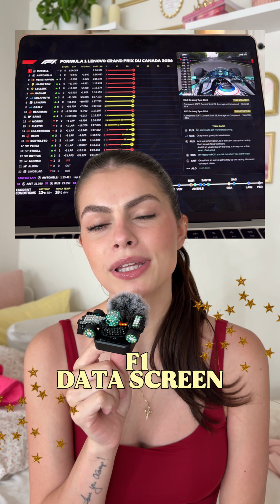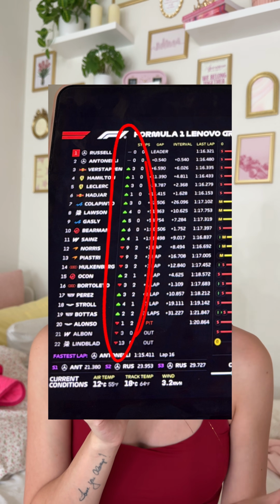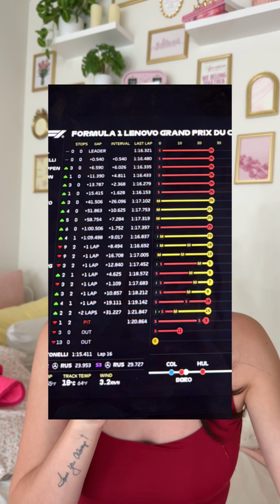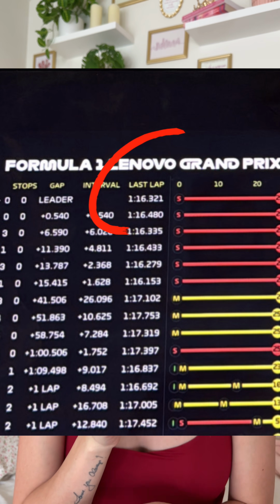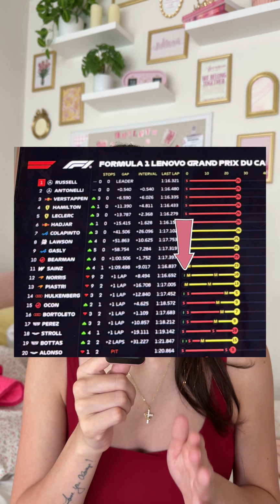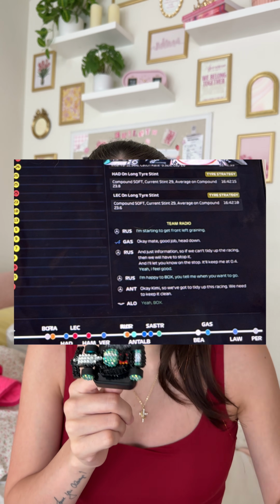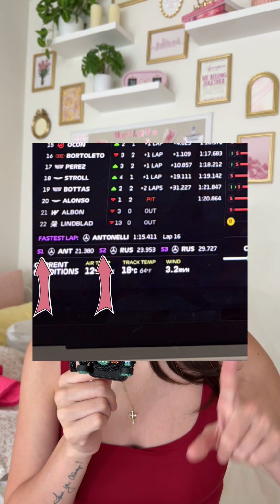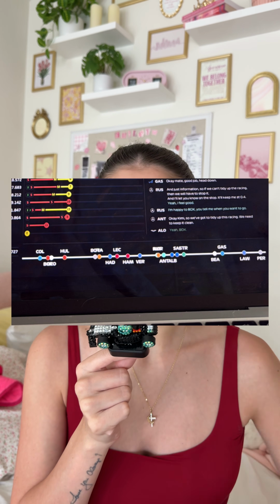my fav F1 screen!!! 🏎️